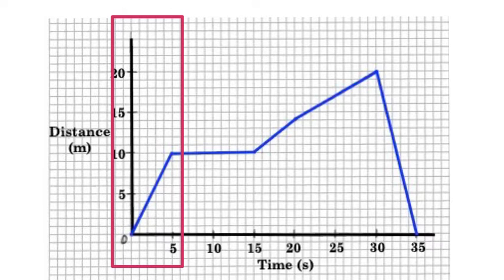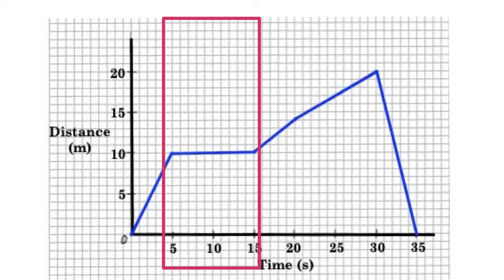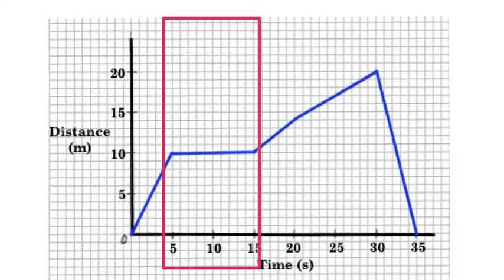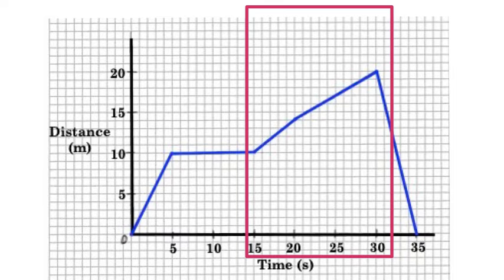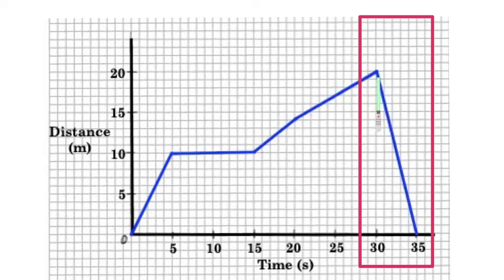Interpreting graphs 1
We look at a distance v time graph
We see that at certain points the motion changes
If we break the graph into smaller bits corresponding to where the motion changes we can make a complete story of its motion

00:00 Slide 1
00:31 Slide 2
01:13 Slide 3
01:45 Slide 4
02:22 Slide 5